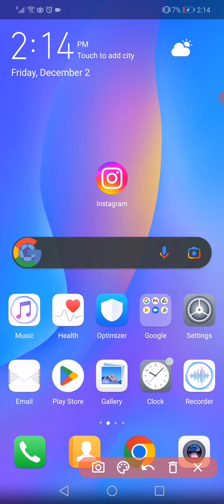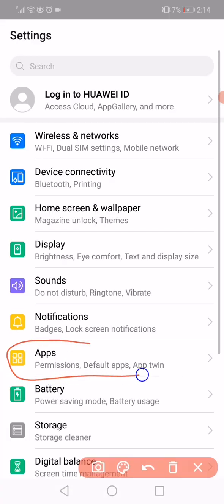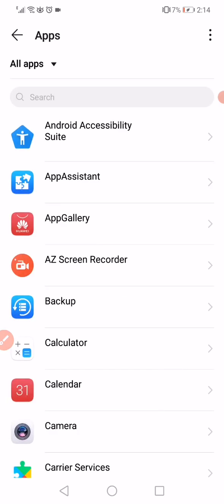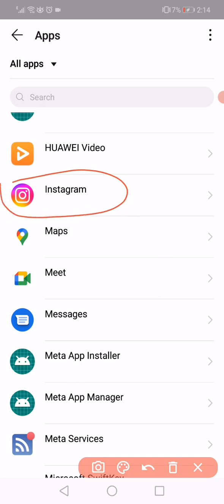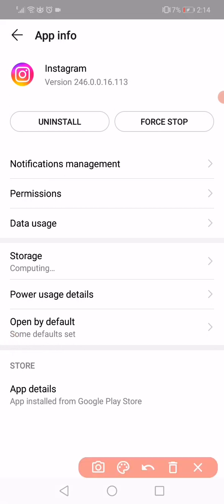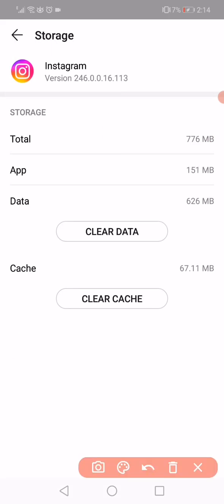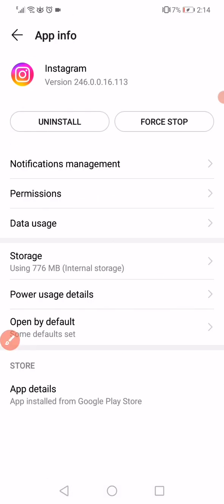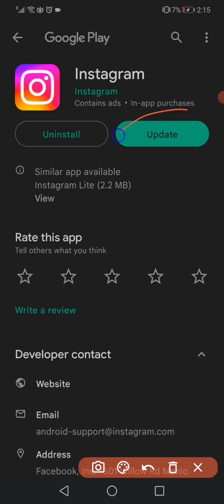How To Fix Collaboration in Instagram Problem 2023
How To Fix Collaboration in Instagram Problem